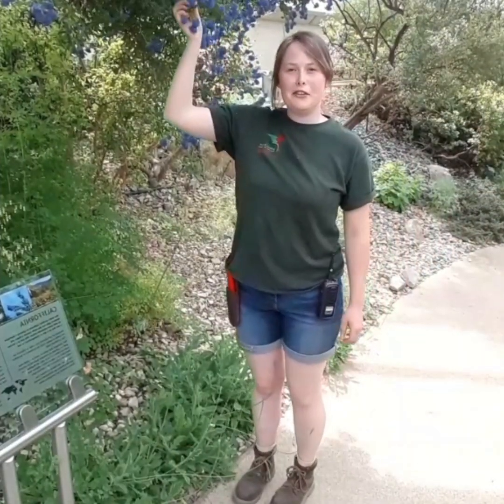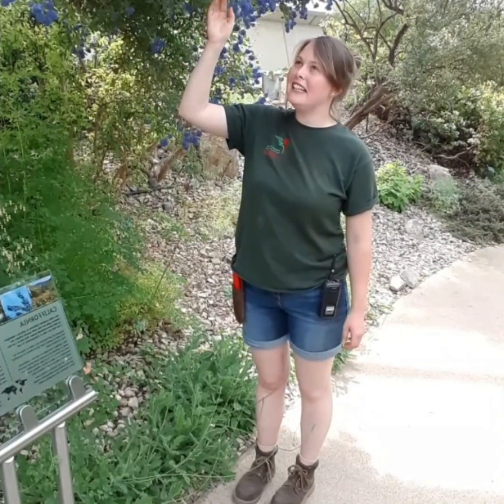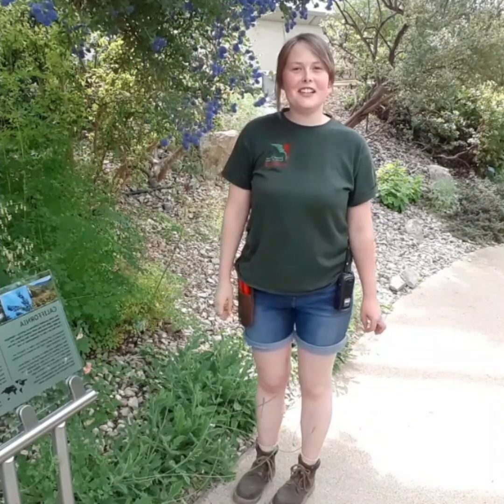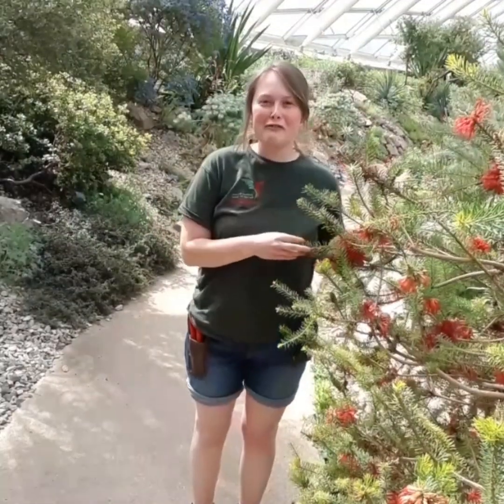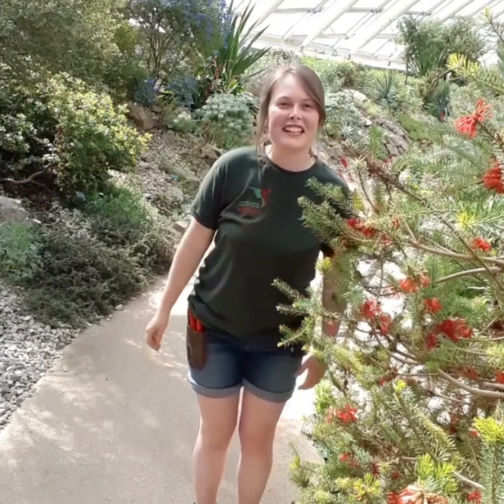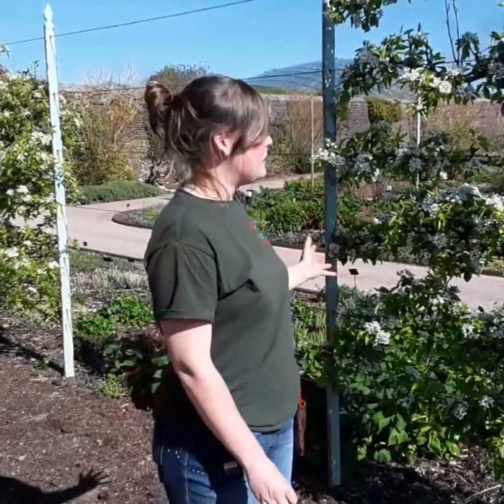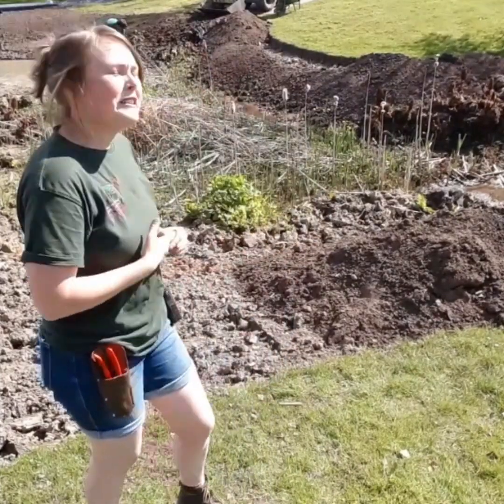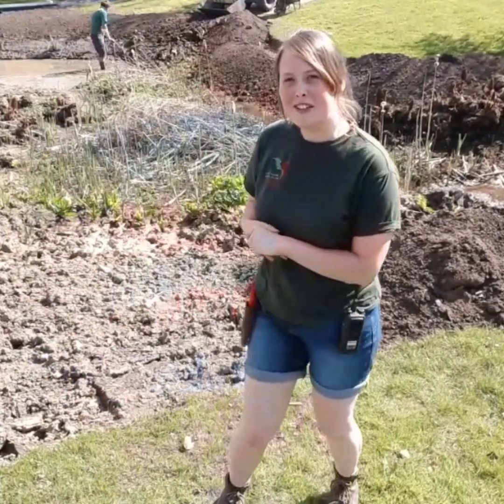Garden Apprentice | Prentis yr Ardd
Meet Elinor James, one of the Garden’s talented apprentices.

El’s apprenticeship is supported by the wonderful National Garden Scheme. Thank you for helping us to cultivate talent and horticultural opportunities here in Wales.

Dewch i gwrdd ag Elinor James, un o brentisiaid talentog yr Ardd.

Cefnogir prentisiaeth Elinor gan y Cynllun Gardd Genedlaethol. Diolch am ein helpu i feithrin talent a chyfleoedd garddwriaethol yma yng Nghymru.